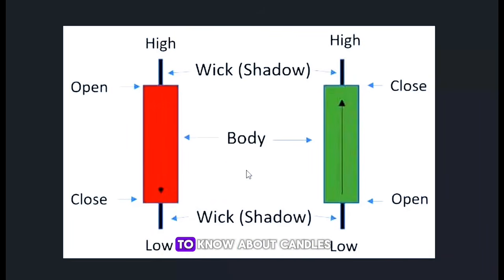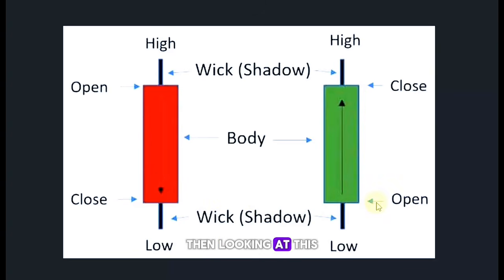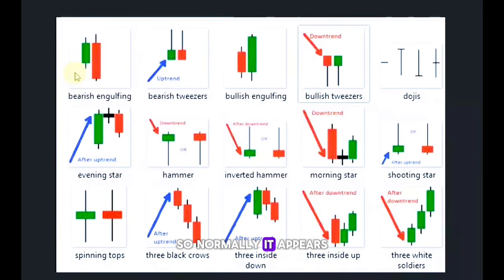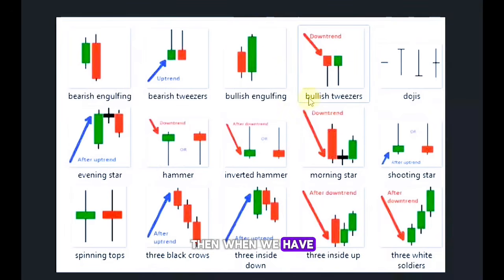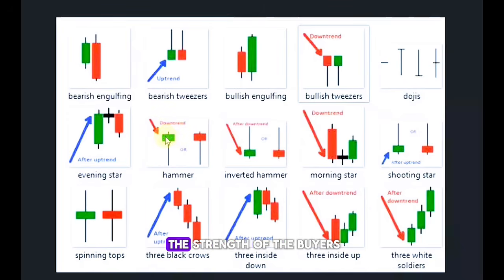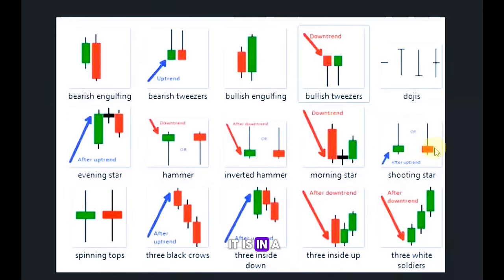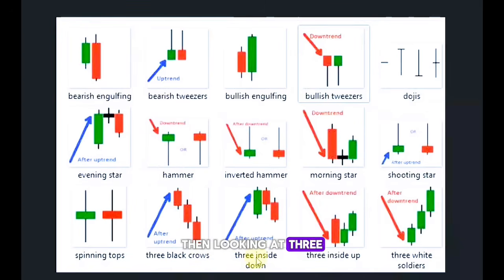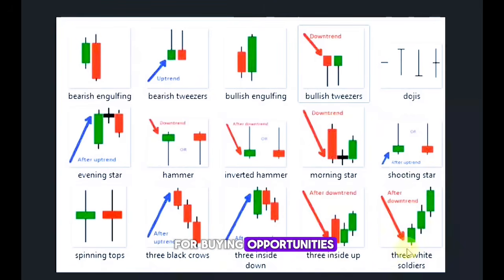The Best Candlestick Video You Can See Today (become a Pro)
Want to read candlestick charts like a pro and stop guessing in forex trading?

In this video, you’ll learn the most powerful candlestick patterns that smart traders use to predict market moves and catch high-probability trades.

We break down key patterns like Doji, Hammer, Shooting Star, Morning Star, and Engulfing in a simple and practical way so you can spot buy and sell signals instantly.

If you’re tired of entering trades blindly and want to understand what the market is really telling you, this video is for you.

By the end, you’ll be able to:
✔ Identify strong entry and exit points
✔ Understand market psychology behind every candle
✔ Avoid common beginner mistakes
✔ Trade with more confidence and accuracy

Start trading smarter today — because the market always leaves clues. You just need to know how to read them.